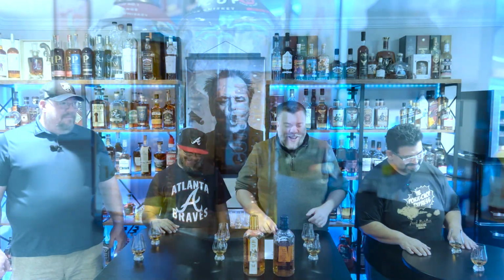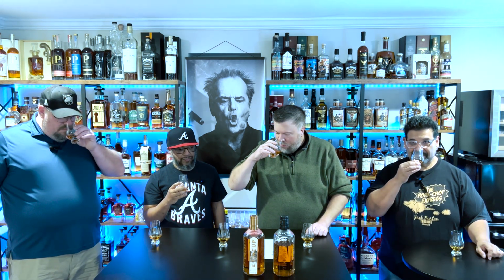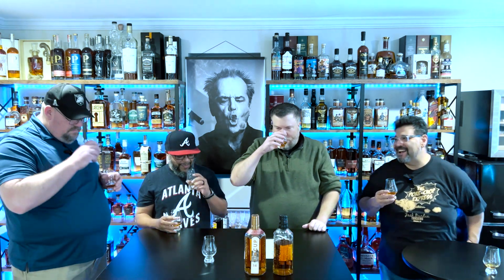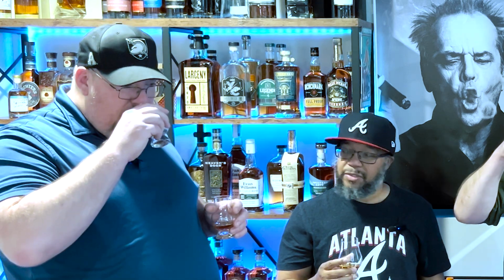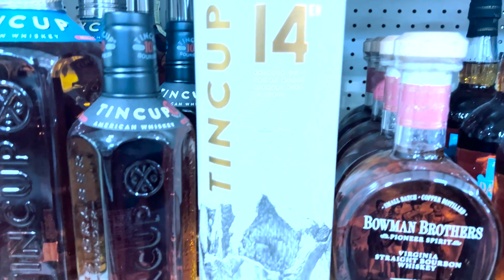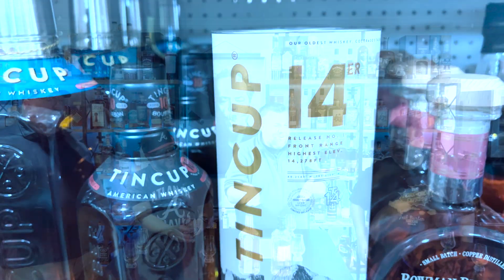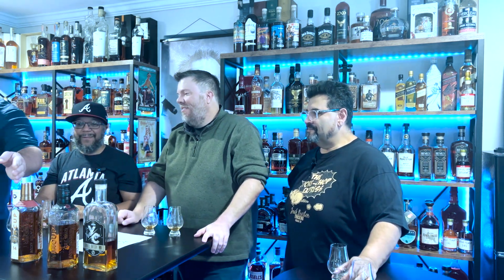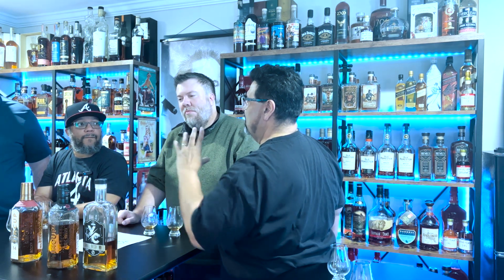Tincup 10 Year vs. 14 Year (Fourteener)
In this episode we have the definitive taste test between the Tincup 10 year and the Tincup Fourteener bottles. We have some interesting discussions over the bottles as well as a quick comparison to some cheaper options.

Check us out on twitter: @_WhiskeyWisdom
Check us out on Rumble: @WhiskeyWisdom

⏲️ TIME STAMPS ⏲️
0:00 : Intro
0:35 : Tincup 10 Year Nose
2:18 : Tincup 10 Year Palate
2:26 : Brandon Thoughts (10 Year)
3:00 : Sam Thoughts (10 Year)
3:16 : Matt Thoughts (10 Year)
4:05 : Chaz Thoughts (10 Year)
4:31 : Group Discussion (10 Year)
5:46 : Group Palate Reset
6:00 : Tincup Fourteener (14 Year) Nose
6:14 : Chaz Thoughts (Fourteener)
6:36 : Matt Thoughts (Fourteener)
6:56 : Group Discussion (Fourteener)
7:36 : Tincup Fourteener Tasting (14 Year)
7:45 : Chaz Thoughts (Fourteener)
7:59 : Matt Thoughts (Fourteener)
8:20 : Group Discussion (Fourteener)
11:06 : Compare To Legends Yeah C'mon Bourbon
13:08 : Group Discussion (Fourteener)
14:19 : Outro And Outtakes

Superchats!

*** Music Artists Sometimes Used In Videos ***
DJ Quads, Music By Karl Casey, Lakey Inspired, TimeCop1983, @Chill_Collins, @AriesBeats